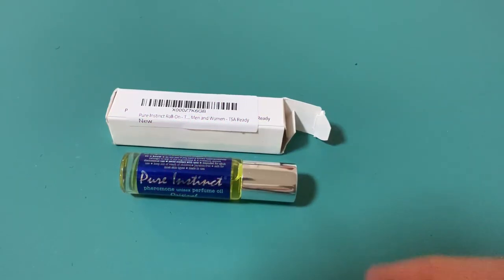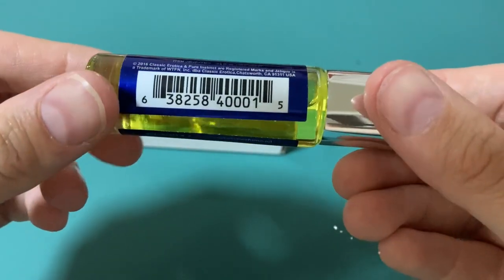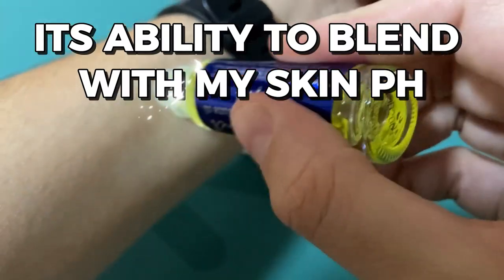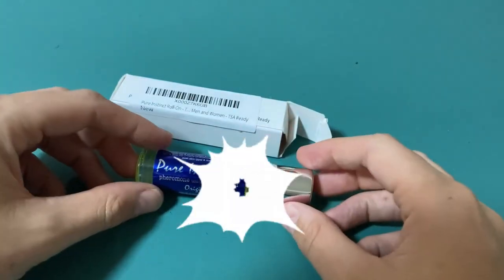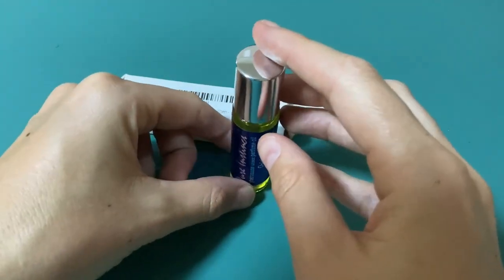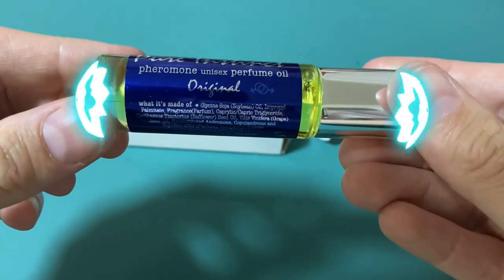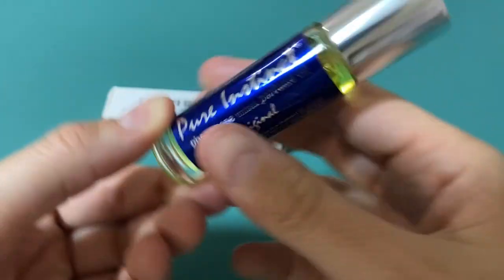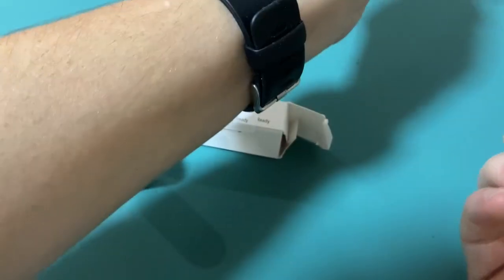Pure Instinct Roll On The Original Pheromone Infused Essential Oil Perfume Cologne Review